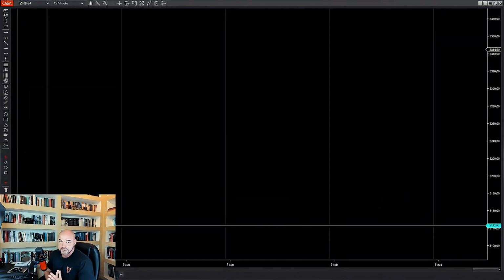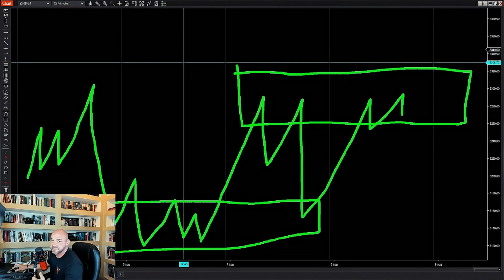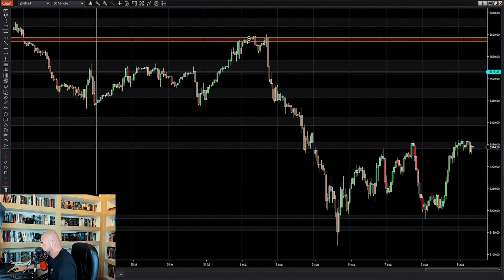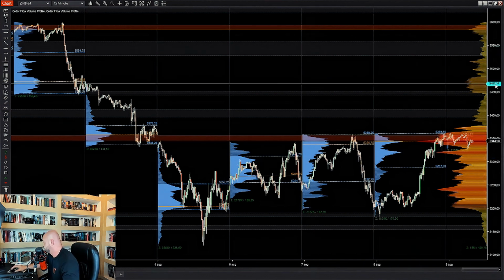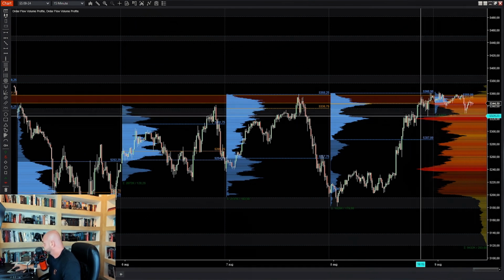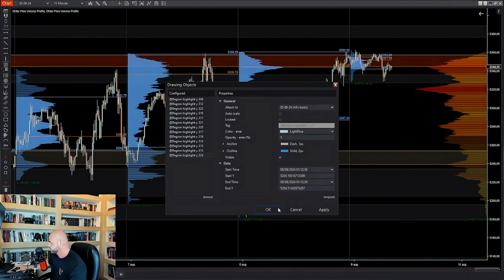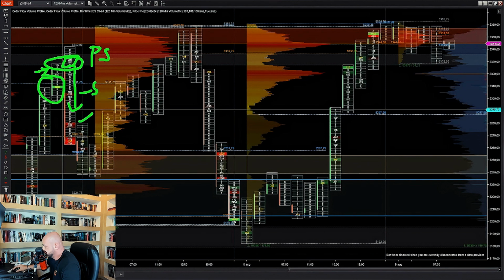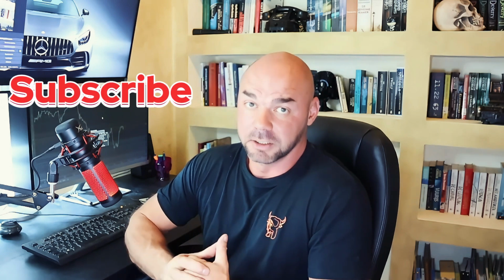Unleash the Power of Liquidity in [2024] - Ultimate Guide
Welcome to our ultimate guide on unleashing the power of liquidity in 2024! In this comprehensive video, we dive deep into the concept of liquidity and its vital role in finance and investing. Whether you're a seasoned investor or just starting your financial journey, understanding liquidity can significantly impact your decision-making and investment strategies.

In this video, we will cover:
- What liquidity means and why it matters in 2024
- Real-world examples of liquidity in action
- Tips on how to navigate the market with a liquidity-focused mindset

Join us as we explore the essential tools and techniques to maximize your financial potential. Don't miss out on this opportunity to gain valuable insights that can help you thrive in the ever-evolving financial landscape of 2024.

Let's get started on unleashing the power of liquidity together!